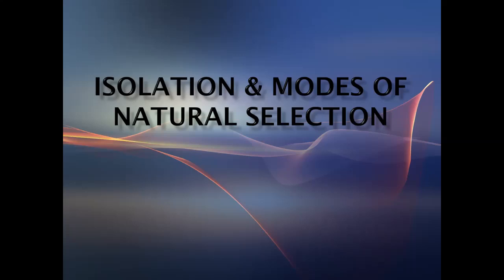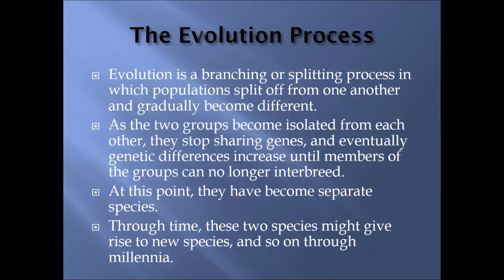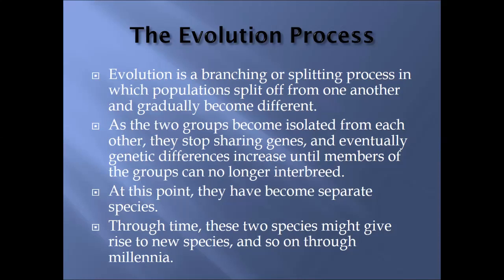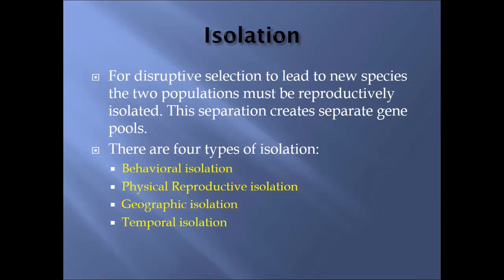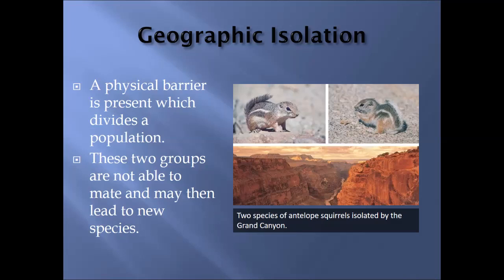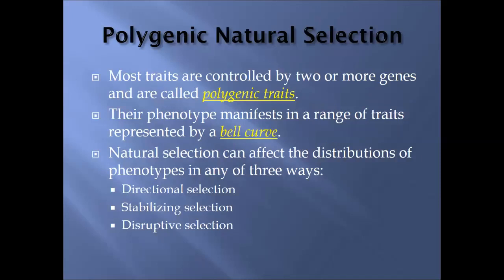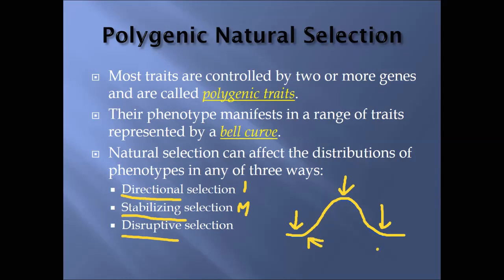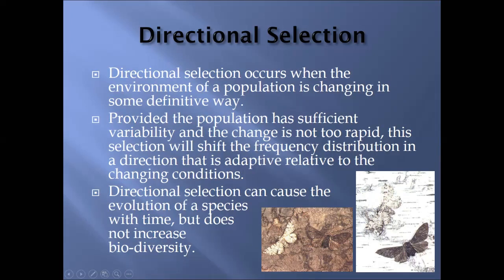Isolation & Modes of Natural Selection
This video looks at four types of reproductive isolation and then shifts focus to the three modes of natural selection.